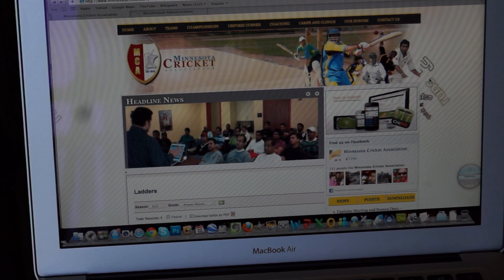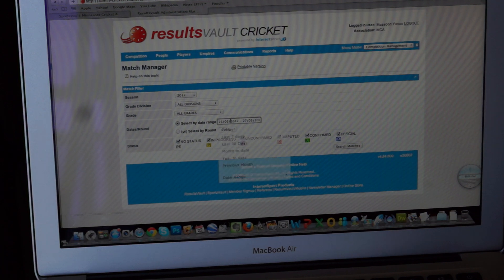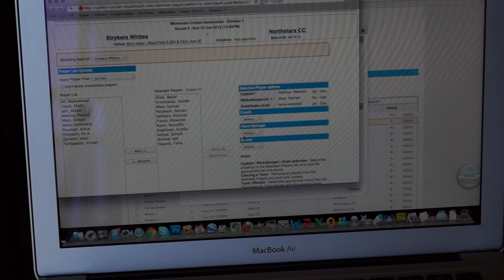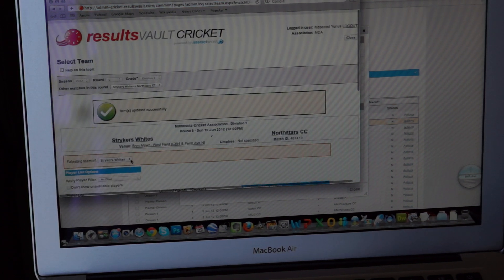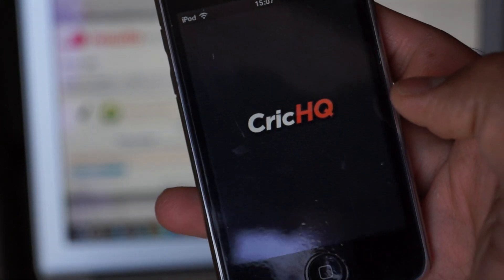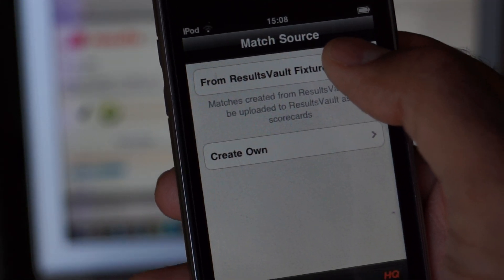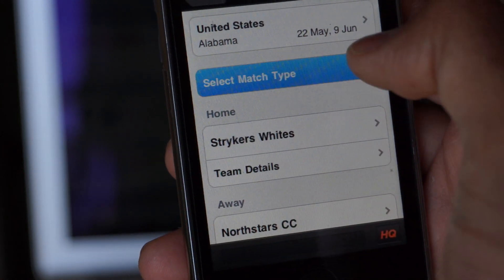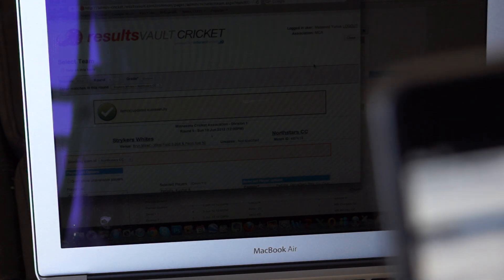CricHQ and ResutsVault Scoring (iPhone,iPad and iPod Touch only)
A quick tutorial by popular demand.  :-)

The Resultsvault and CricHQ integration is currently only avaialable on iOS devices (iPhone,iPad and iPod Touch). Android integration is expected soon.

Pre-Reqs:
- Declare the roster (min 11 players) for both teams in Resultsvault before the game, otherwise the scorecard will not ba available in CricHQ
- Have a valid web connection on your iOS device. You can follow the live scoring on the CricHQ website or embedded website on MCA

Thanks !